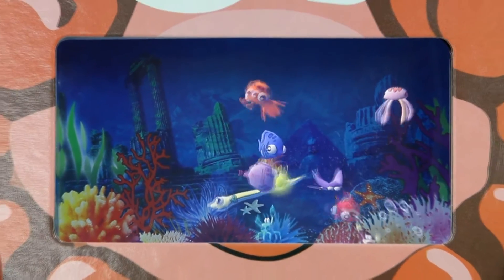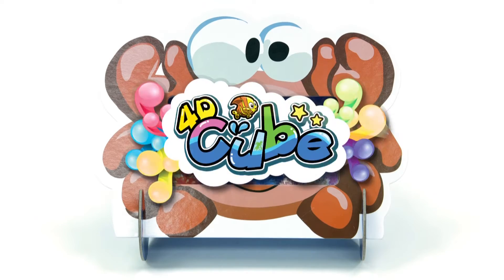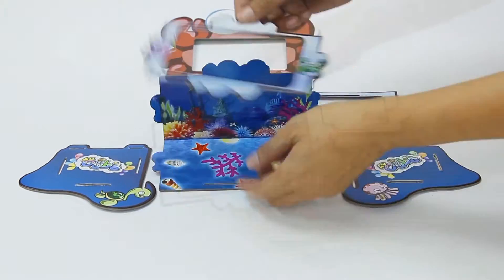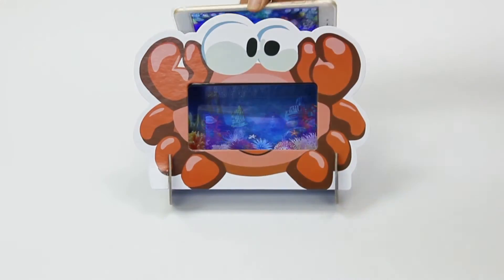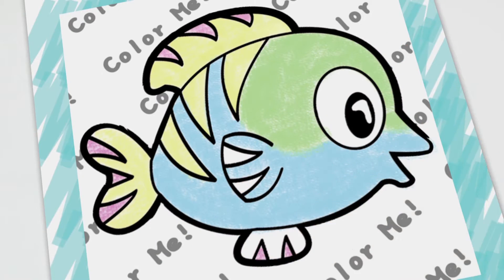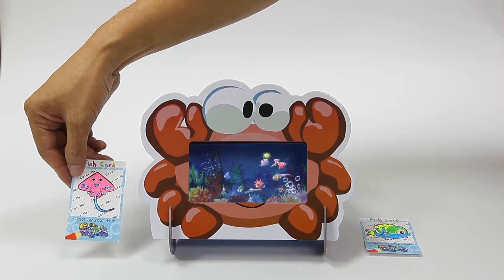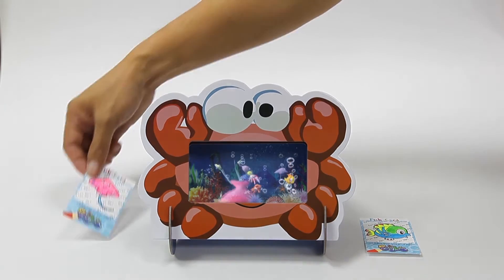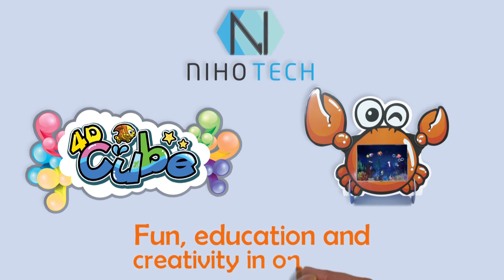4D Cube - CUPI&CUPP - Shenzhen Niho Tech Co., Ltd.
Established in 2015, Niho Tech Co., Ltd. has adhered to the up-to-date of STEM (Science,Technology,Engineering,Maths) toys, is committed to the philosophy of bringing fun, educational, creative toys to kids.
We define what is “toy+” and introduce it into the market. There are 4 elements included in the “Toy+” concept, they are Hardware, APP, AR and Game. Based on this “Toy+” concept,  we are developing Kids Fun Book, Magic Coloring. They have been already widely sold around the globe and received high reputation.